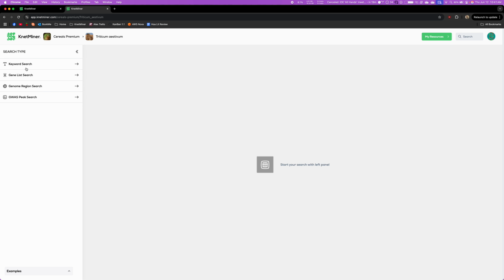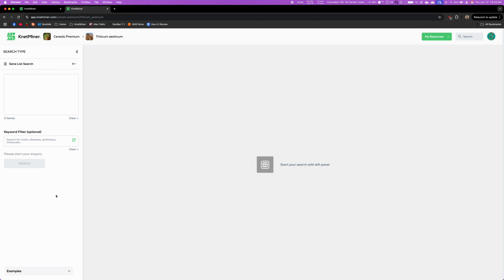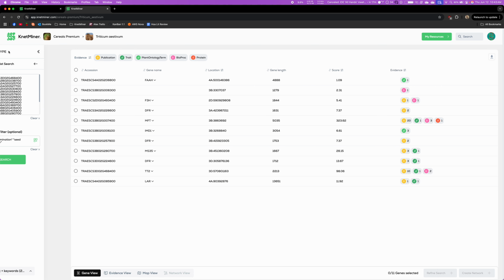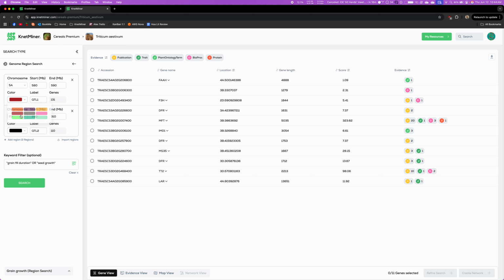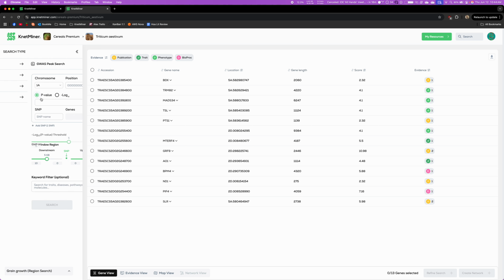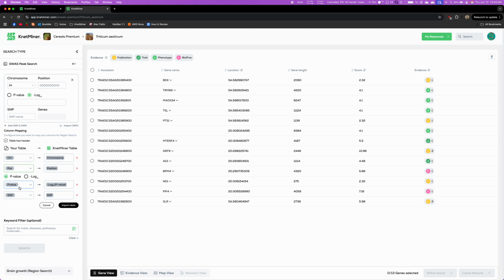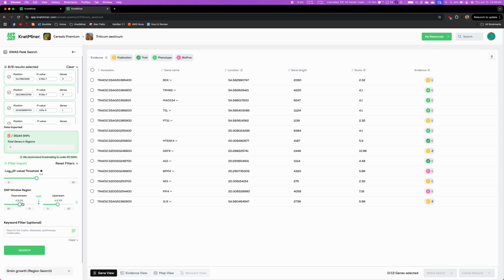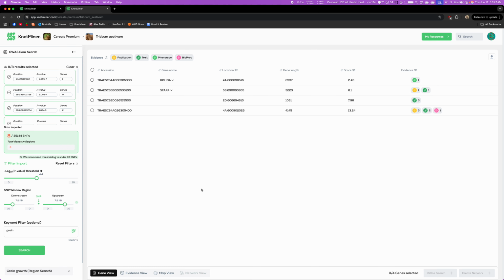3. Searching in KnetMiner